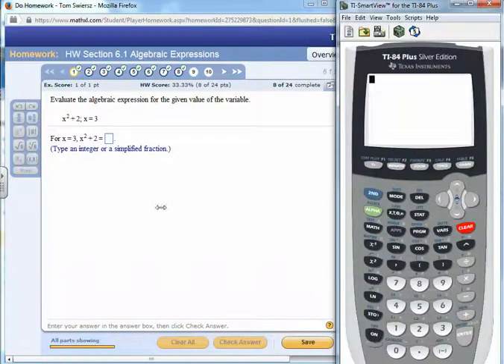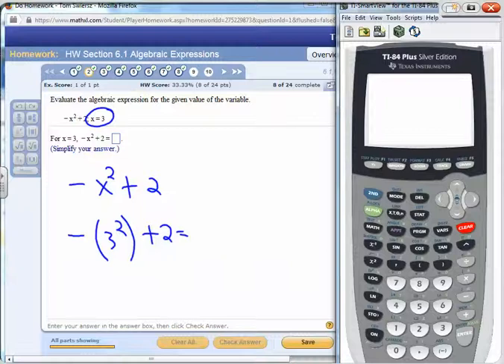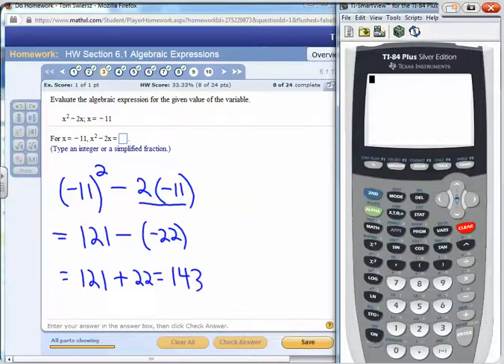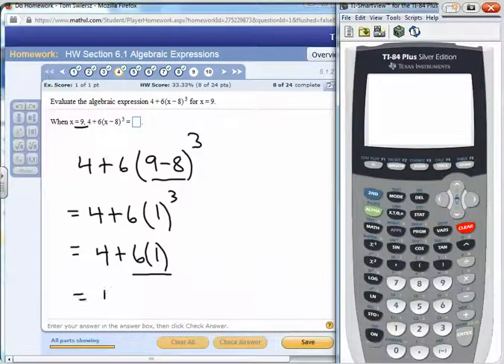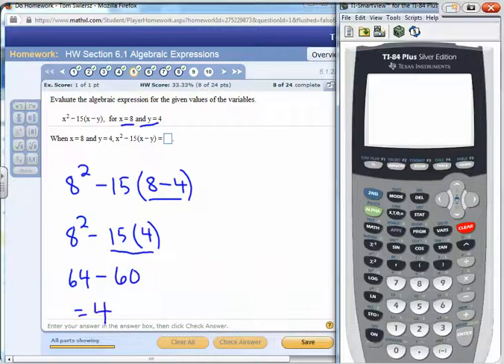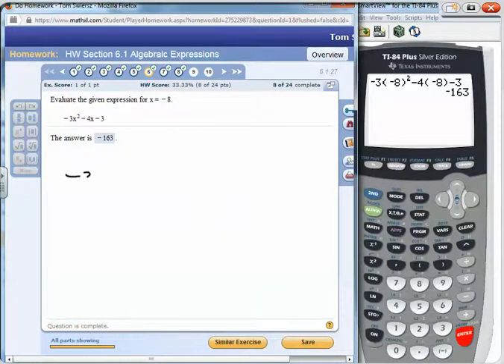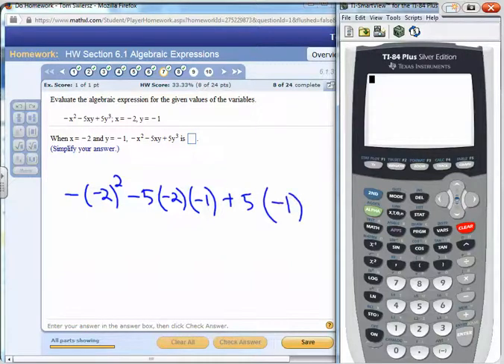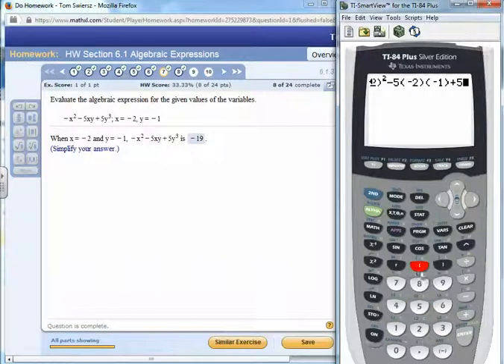Section 6.1 Homework Exercises #1 through #7 in MyMathLab